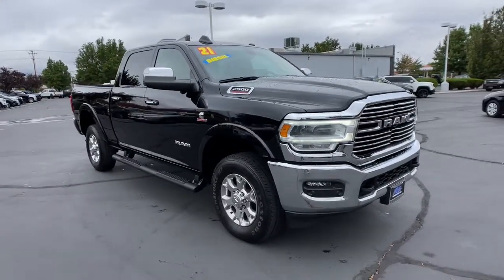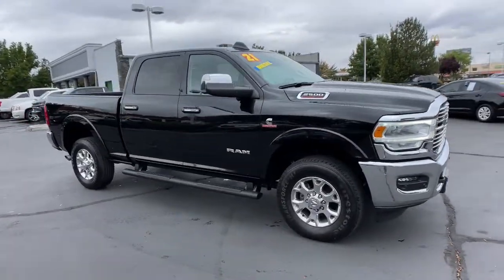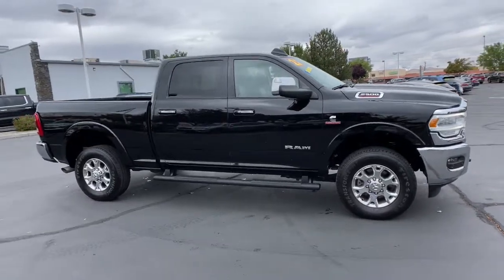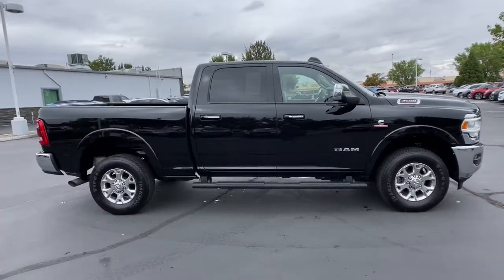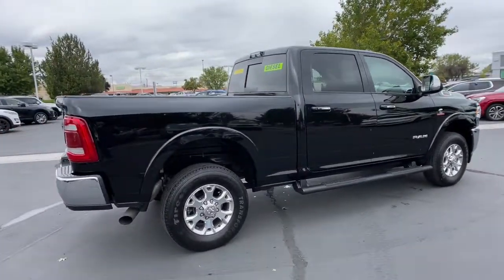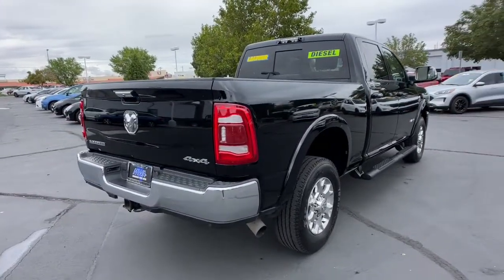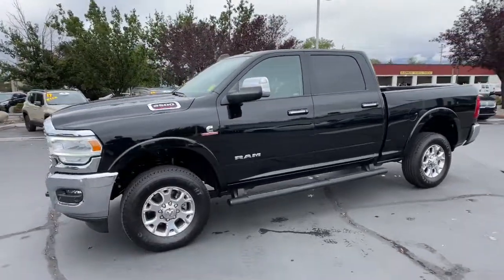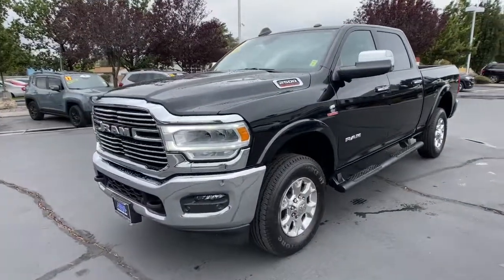2021 Ram 2500 Reno, Carson City, Northern Nevada, Sacramento, Elko, NV 63899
Diamond Black Crystal Pearlcoat Used 2021 Ram 2500 available in Reno, Nevada at Mountain West Auto Group. Servicing the Carson City, Northern Nevada, Sacramento, Elko, NV area.

bEquipment/bbrKeep your hands warm all winter with a heated steering wheel in  the Ram 2500 . Youll never again be lost in a crowded city or a country region with the navigation system on this unit.  Protect this unit from unwanted accidents with a cutting edge backup camera system. The rear parking assist technology on this 2021 Ram 2500  will put you at ease when reversing.  The system alerts you as you get closer to an obstruction. This 3/4 ton pickup has a 6.7 liter Straight 6 Cylinder Engine high output engine. The Ram 2500 has adjustable pedals that are luxurious and safety conscious. This Ram 2500 is painted with a sleek and sophisticated black color. When you encounter slick or muddy roads you can engage the four wheel drive on the Ram 2500 and drive with confidence. Anti-lock brakes will help you stop in an emergency. The Ram 2500 features cruise control for long trips.brbrbPackages/bbrLARAMIE LEVEL A EQUIPMENT GROUP:  Mirror-Mounted Aux Reverse Lamps; Rain Sensitive Windshield Wipers; Power Adjustable Pedals w/Memory; Power Chrome Tow Mirrors w/Convex Spotter & Memory; Ventilated Front Seats; Remote Tailgate Release; Auto High Beam Headlamp Control; Exterior Mirrors w/Memory; Foam Bottle Insert (Door Trim Panel); 2nd Row In Floor Storage Bins; Radio/Driver Seat/Mirrors/Pedals Memory; Power Adjustable Convex Aux Mirrors. TOWING TECHNOLOGY GROUP B:  CTR Stop Lamp w/Cargo View Camera; Mirror-Mounted Aux Reverse Lamps; Surround View Camera System; Exterior Mirrors w/Memory; Power Chrome Tow Mirrors w/Convex Spotter & Memory; Trailer Reverse Guidance; Power Adjustable Convex Aux Mirrors. 220 AMP ALTERNATOR. ANTI-SPIN DIFFERENTIAL REAR AXLE. CTR STOP LAMP W/CARGO VIEW CAMERA. FRONT LICENSE PLATE BRACKET. MANUFACTURERS STATEMENT OF ORIGIN. RADIO: UCONNECT 12.0 W/NAVIGATION. TOW HOOKS. WHEELS: 18 X 8.0 POLISHED ALUMINUM. Equipment listed is based on original vehicle build. Please confirm the accuracy of the included equipment by calling the dealer prior to purchase.brbrbAdditional Information/bbrVehicle pricing includes all offers and incentives. All advertised prices exclude government fees taxes applicable finance charges dealer document preparation charge of $489 express code and applicable emission testing. These fees must be paid for by the purchaser. All vehicles are subject to prior sale. All information advertised to be true but not guaranteed. Any payment or APR displayed is an estimate only that is based on approved credit. It is not guaranteed that all will qualify for that payment or APR based on a number of individual circumstances. Dealer is not responsible for typographical errors. While great effort is made to ensure the accuracy of the information on this site errors do occur so please verify information with a dealer representative.
LARAMIE LEVEL A EQUIPMENT GROUP:  Mirror-Mounted Aux Reverse Lamps; Rain Sensitive Windshield Wipers; Power Adjustable Pedals w/Memory; Power Chrome Tow Mirrors w/Convex Spotter & Memory; Ventilated Front Seats; Remote Tailgate Release; Auto High Beam Headlamp Control; Exterior Mirrors w/Memory; Foam Bottle Insert (Door Trim Panel); 2nd Row In Floor Storage Bins; Radio/Driver Seat/Mirrors/Pedals Memory; Power Adjustable Convex Aux Mirrors,TOWING TECHNOLOGY GROUP B:  CTR Stop Lamp w/Cargo View Camera; Mirror-Mounted Aux Reverse Lamps; Surround View Camera System; Exterior Mirrors w/Memory; Power Chrome Tow Mirrors w/Convex Spotter & Memory; Trailer Reverse Guidance; Power Adjustable Convex Aux Mirrors,220 AMP ALTERNATOR,ANTI-SPIN DIFFERENTIAL REAR AXLE,CTR STOP LAMP W/CARGO VIEW CAMERA,FRONT LICENSE PLATE BRACKET,MANUFACTURERS STATEMENT OF ORIGIN,RADIO: UCONNECT 12.0 W/NAVIGATION,TOW HOOKS,WHEELS: 18 X 8.0 POLISHED ALUMINUM,3.73 Axle Ratio,GVWR: 10;000 lbs,50 State Emissions,Part-Time Four-Wheel Drive,Electronic Transfer Case,730CCA Maintenance-Free Battery w/Run Down Protection,180 Amp Alternator,Electronically Controlled Throttle,Tip Start,Trailer Wiring Harness,3130# Maximum Payload,HD Shock Absorbers,Front And Rear Anti-Roll Bars,HD Suspension,Hydraulic Power-Assist Steering,Single Stainless Steel Exhaust,31 Gal. Fuel Tank,Auto Locking Hubs,Multi-Link Front Suspension w/Coil Springs,Solid Axle Rear Suspension w/Coil Springs,4-Wheel Disc Brakes w/4-Wheel ABS; Front And Rear Vented Discs; Brake Assist and Hill Hold Control,Tires: LT275/70R18E BSW AS,Regular Box Style,Selectable Tire Fill Alert,Steel Spare Wheel,Full-Size Spare Tire Stored Underbody w/Crankdown,Clearcoat Paint,Chrome Front Bu